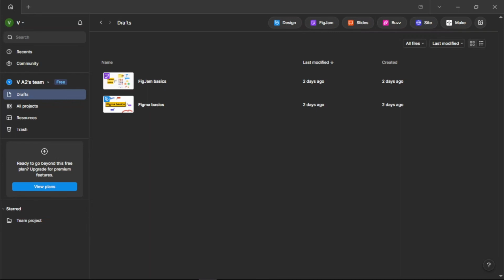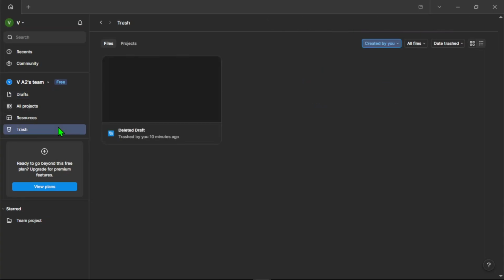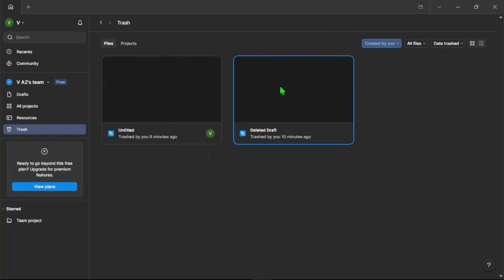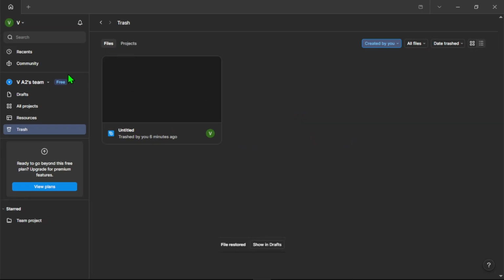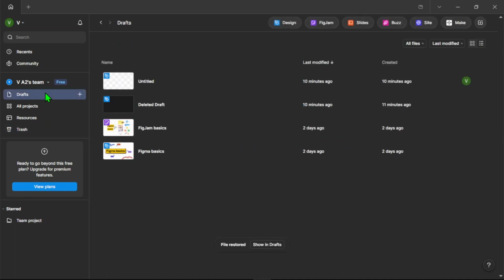How to Recover Deleted Files in Figma [2026 Full Guide]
In this video, I will show you how to recover deleted files in Figma step by step. You’ll learn how to restore lost designs quickly from the Trash.

This Figma tutorial will cover:
✅ How to open your Figma dashboard
✅ Where to find the Trash folder
✅ How to locate deleted files
✅ How to restore files back to Drafts or projects
✅ What to do if the file is not in Trash
✅ Tips for avoiding file loss in Figma

By the end of this video, you will know how to recover deleted Figma files بسهولة and safely.

If you’re searching for how to recover Figma file, restore deleted design in Figma, or Figma file recovery tutorial, this video is for you.

Recovering files from Trash helps you quickly restore important work without starting over.